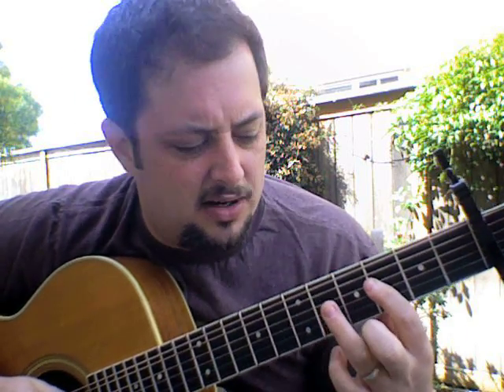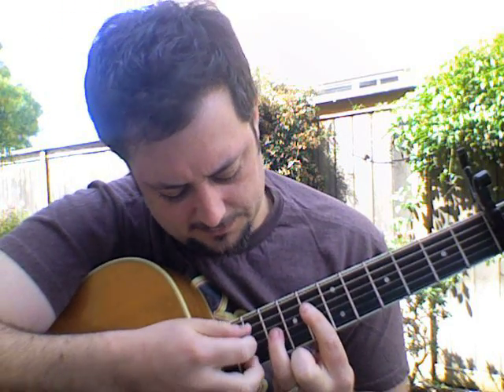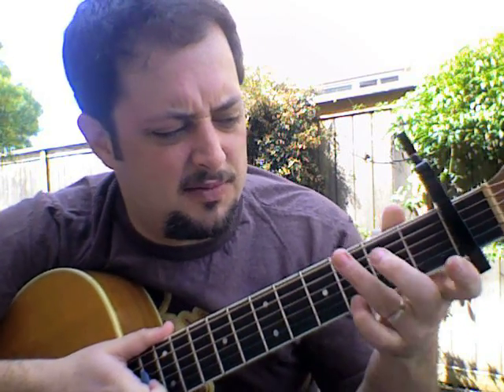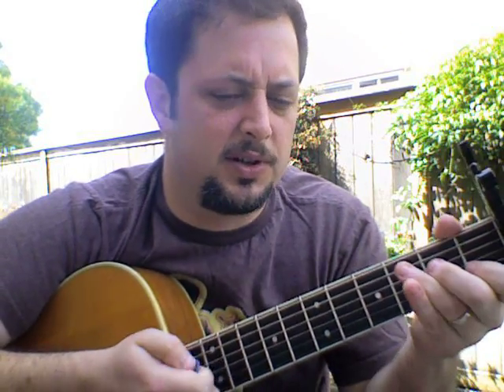Lifehouse - Broken - Super Easy Beginner Songs on Acoustic Guitar Lessons